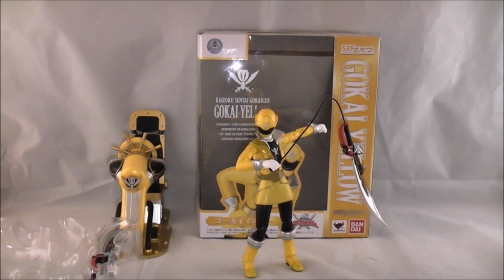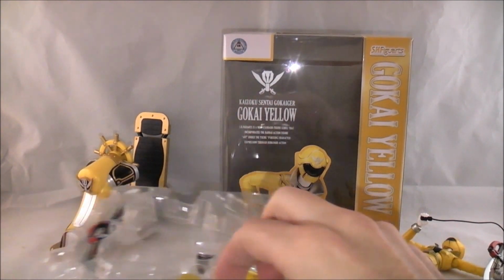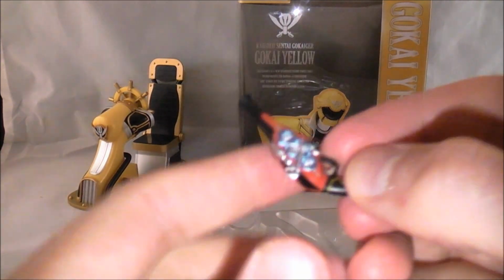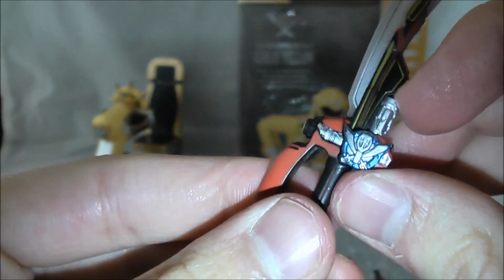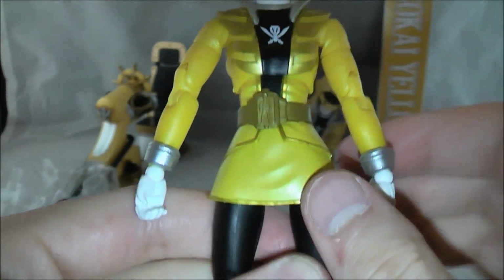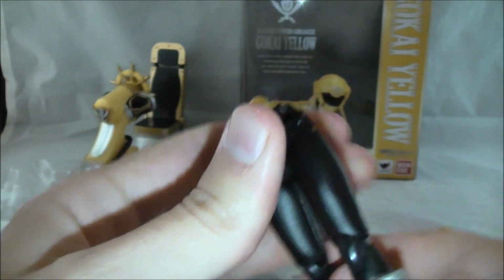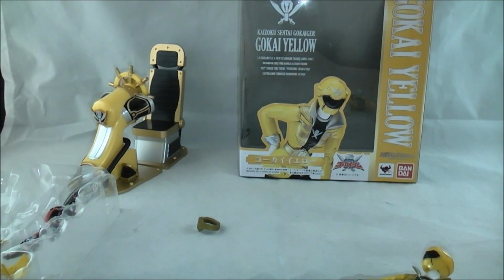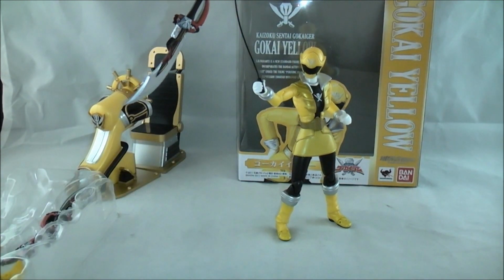S.H.Figuarts Gokai Yellow Review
Welcome to my review of S.H.Figuarts Gokai Yellow from Kaizoku Sentai Gokaiger. The first exclusive Gokaiger figuart release as well as the first female Gokaiger release. So is she worth it? Find out in the review.